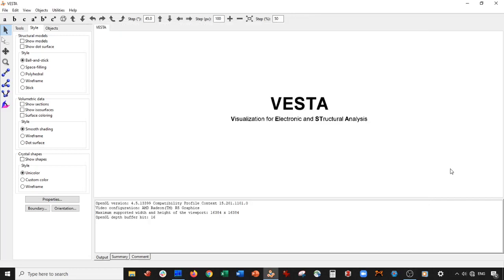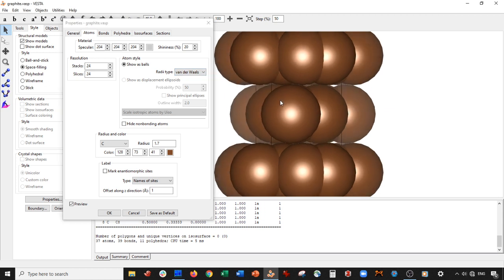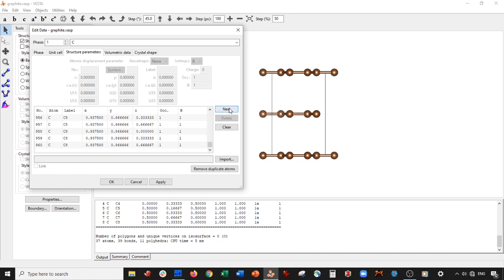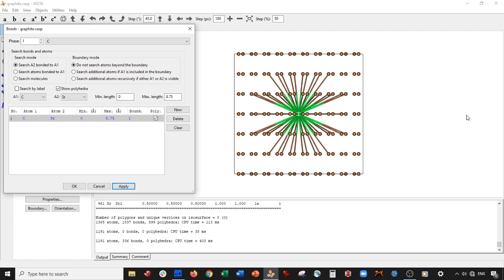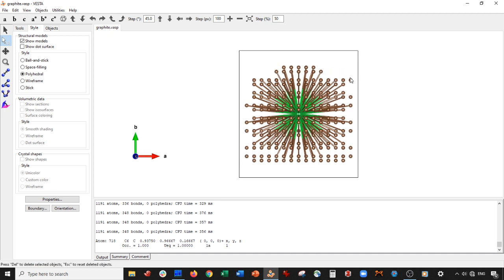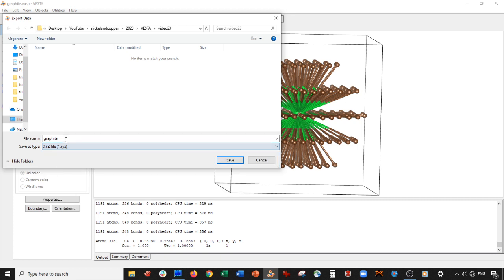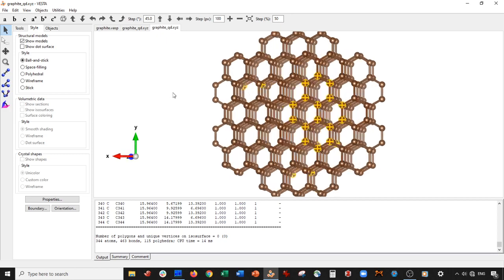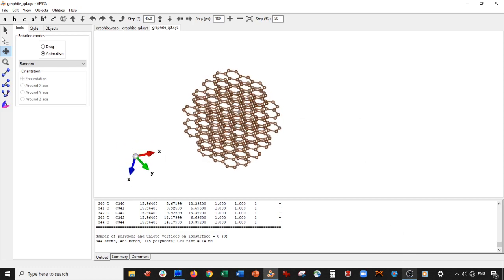VESTA Software - Build Graphite Quantum Dot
In this video, we build a graphite quantum dot. We also see some new visualization features along the way.